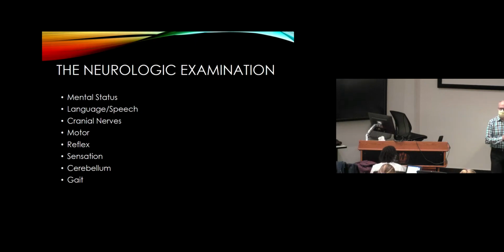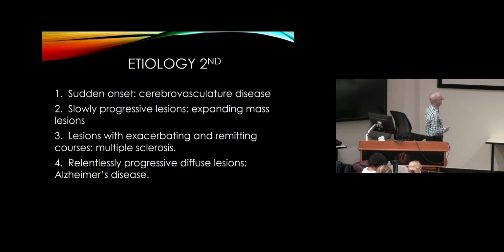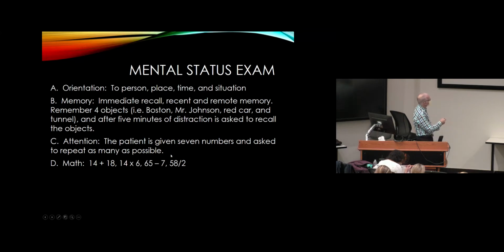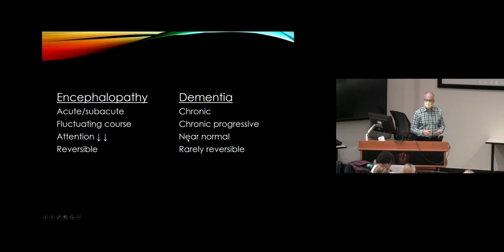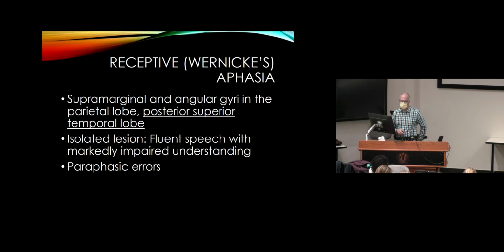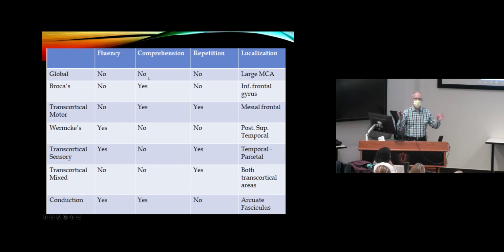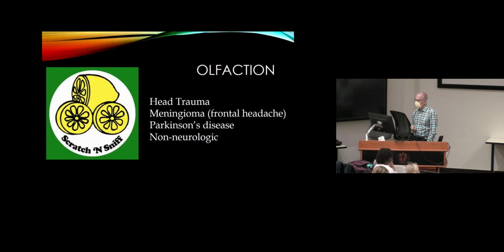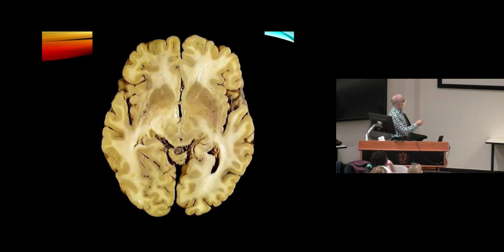The Neurologic Examination, Part 1